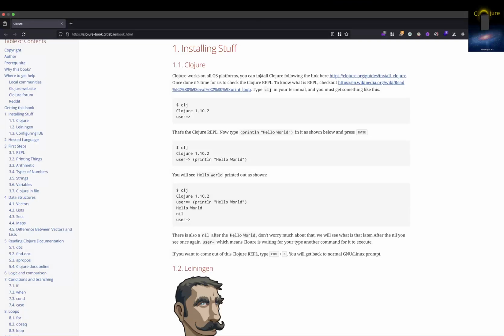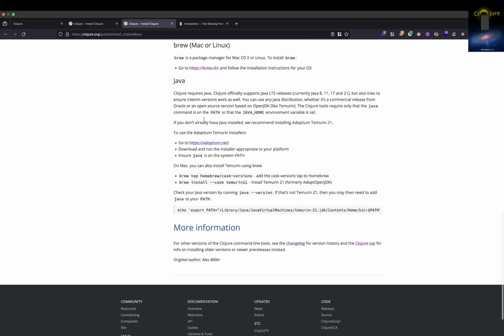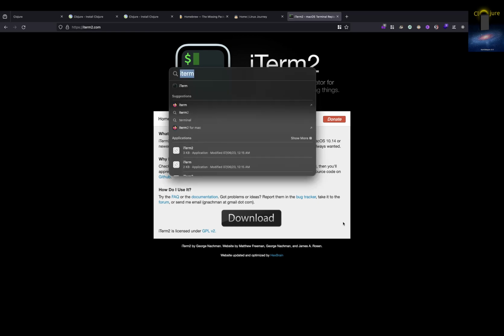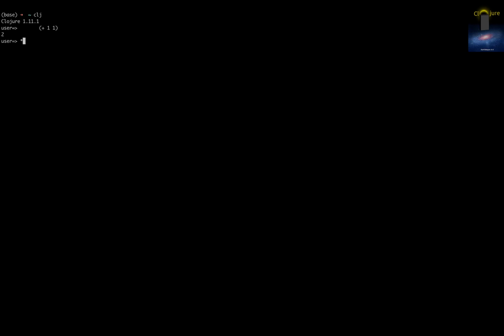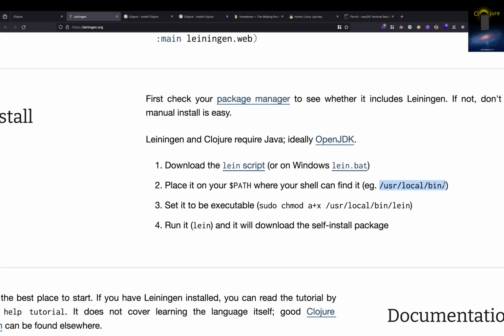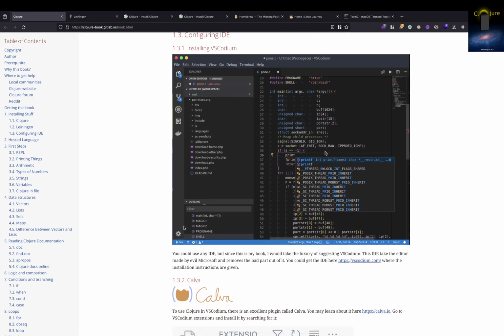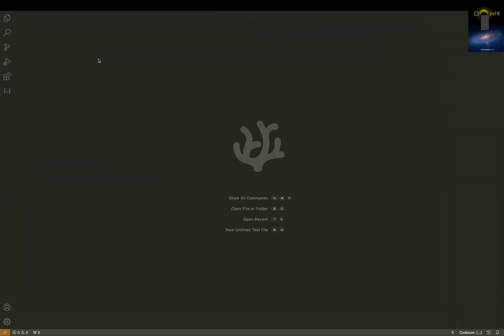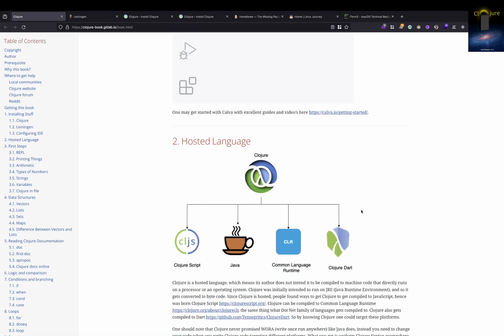Learn Clojure - Installing stuff to start coding with Clojure